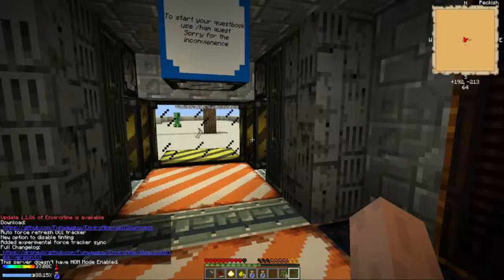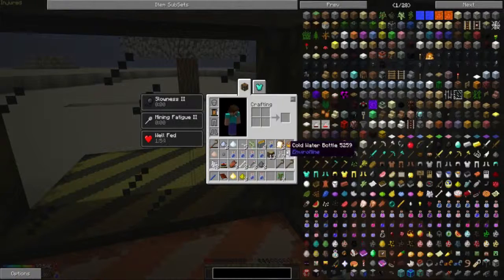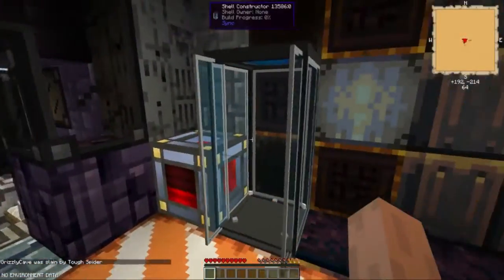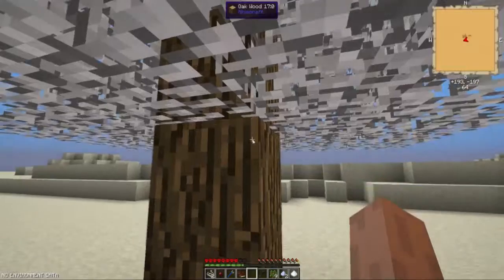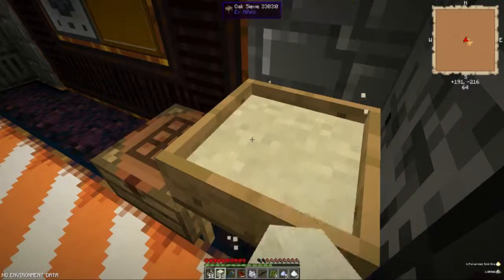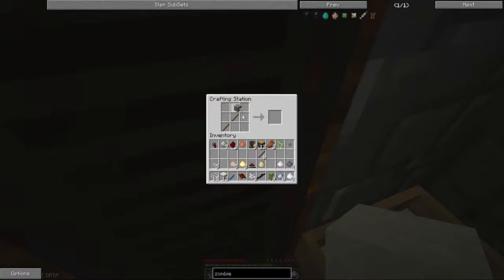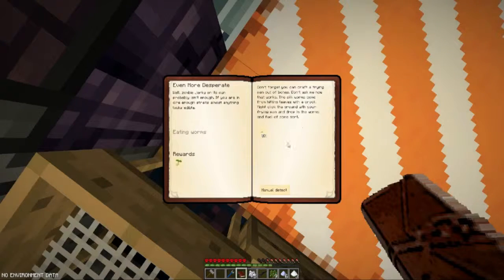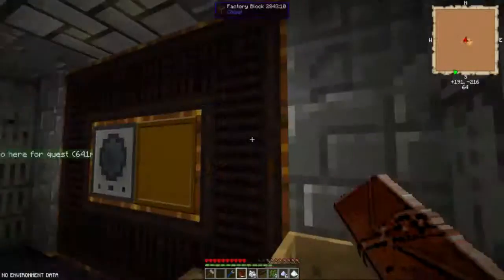Crash Landing | Episode 2 | Stayin' Alive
I found the footage! Leave a like for another Crash Landing!

Channel art is made by Me :D
And intro by Cero: